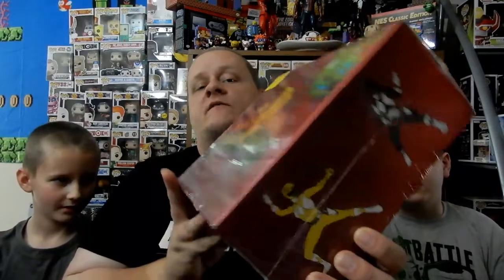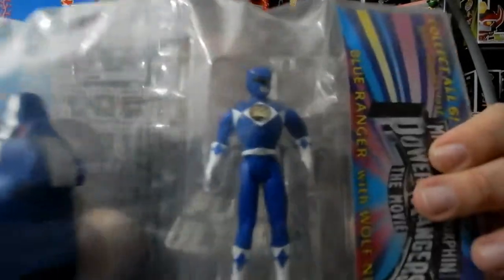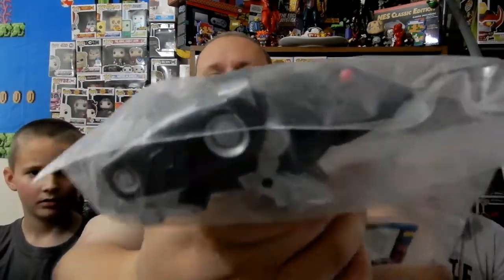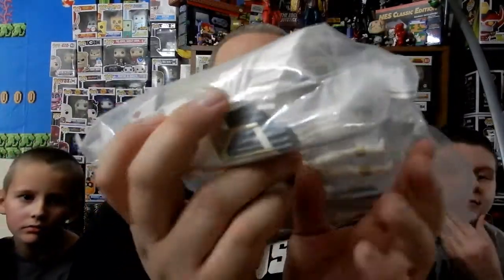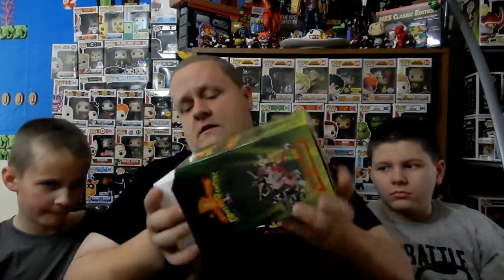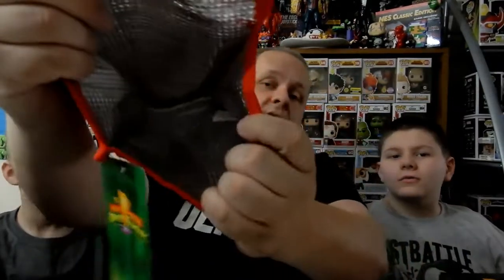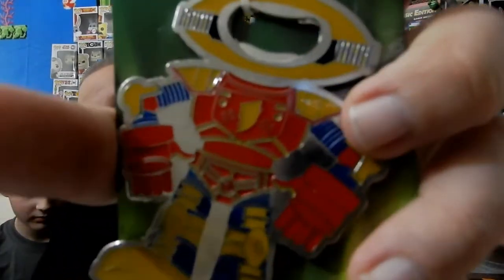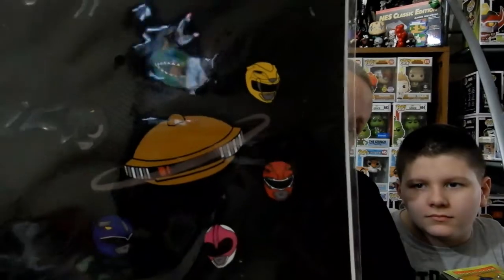Mid Week Flame #30 GO GO POWER RANGERS!!!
This channel is made by the Funko Community for the Funko Community!!! I want to be able to enjoy what we all bring to the table and also give back as well!!!

All proceeds from products go back to the channel to help create new content! Thanks everyone! I could not be doing this without the love and support from each and every one of you!!!

Check back next week for more!!!

If you want to show some love and send anything my way please send to:
SouthGAPhoenix
600 Summit St
H1
Waycross, GA 31501